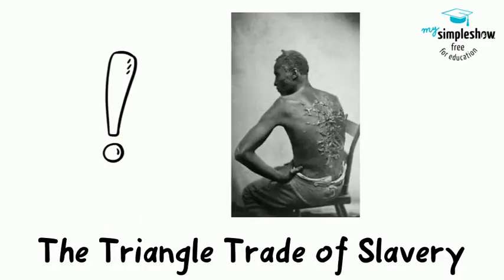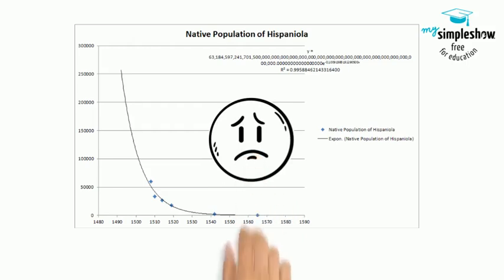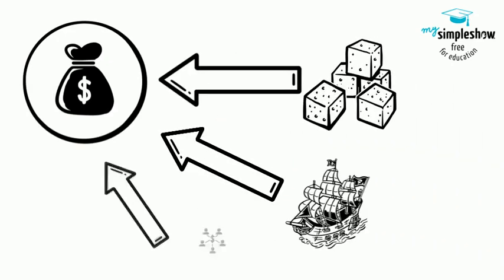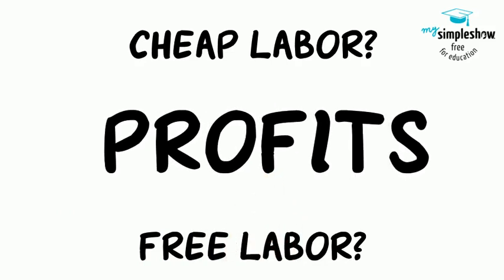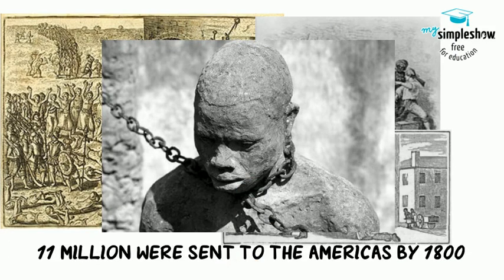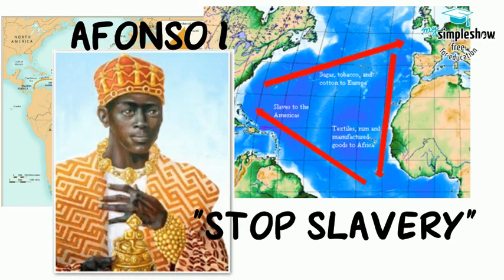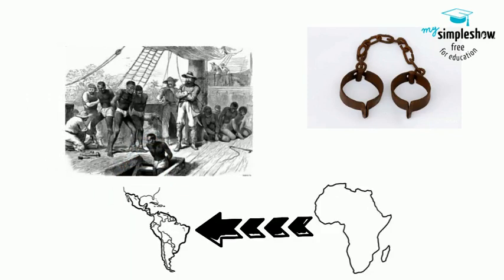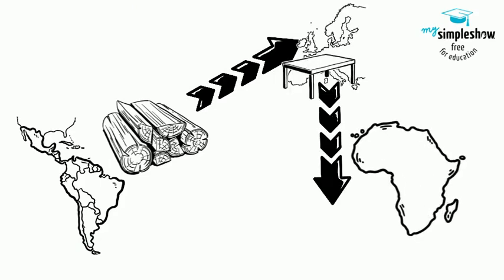Indiana Standard World History 4.5 (The Triangle Trade)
4.5 Explain consequences of the conquests and colonization as a result of the worldwide voyages of exploration including the transatlantic slave trade, Columbian Exchange, and the effects on native populations in the Americas.

Images not used with permission but with our apologies and hope for forgiveness, as we are a school project and make 0 financial gain from our product.

Music: Wade in the Water. Kim and Reggie Harris; Steal Away: Songs of the Underground Railroad(1984). (with hopes that they will see it as a tribute) Not public domain, rights held by Entertainment One U.S., LP

Daily Lecture and Discussion Notes, World History, Glencoe

Ellis, Elisabeth Gaynor; Anthony Esler. World History. Pearson,
2016.

Kingfisher History Encyclopedia, The. Kingfisher, 2004.

Sass, Erik, et al. The Mental Floss History of the World: an Irreverent Romp Through Civilization's Best Bits. William Morrow Paperbacks, 2009.

Stearns, Peter N., et al. World Civilizations: the Global Experience. Pearson, 2017.

Wikipedia

Map credit: National Geographic, Crossingthesea.com by Mary Ames Mitchell

The Lecture Notes of Dr John Kambutu & Dr Omowale Akintunde; University of Wyoming -with Gratitude